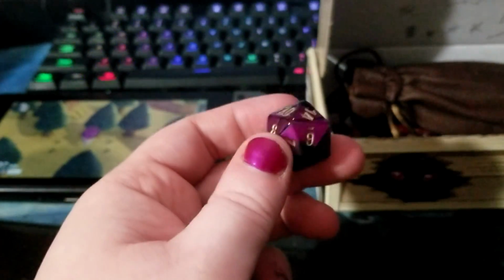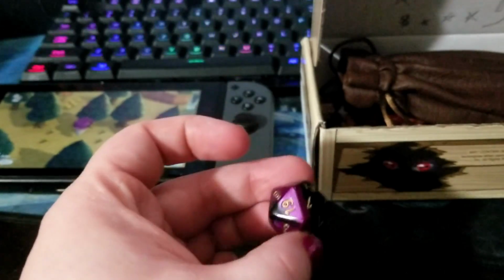Tea Shorts Collection Days 4-8: The Good, the Better, and the HELL YEAH!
Something A little different. Got an advent calendar of teas, decided to make content out of trying them. It did not go well. I got this box as a gift. First thing's first, this is not an advent calendar, it's a box of teas. This is a collection of the teas I pulled for this week. Honestly I got really lucky and enjoyed every tea I pulled!
Teas Pulled:
Tumeric Ashwagandha
Mint Medley
English Breakfast
Earl Grey with Citrus

 Since I mentioned the stream from today I'm linking all the information down below.